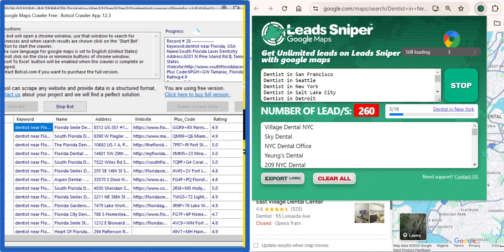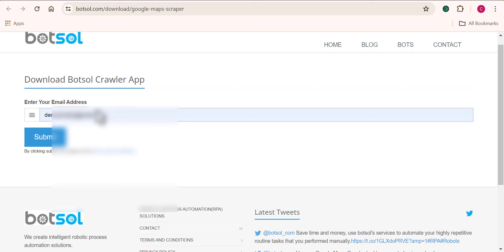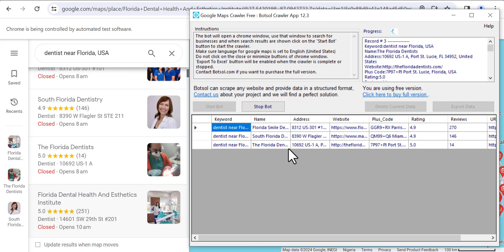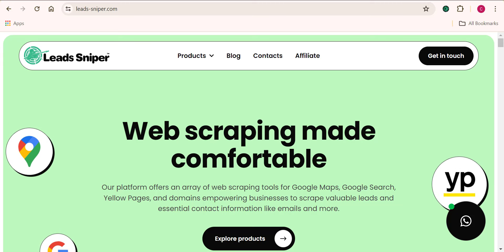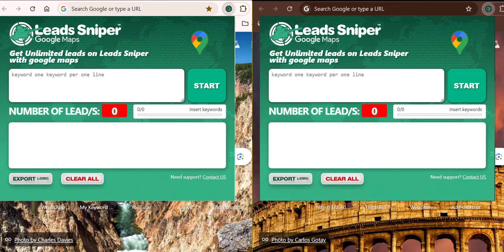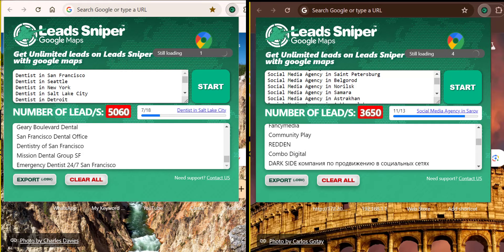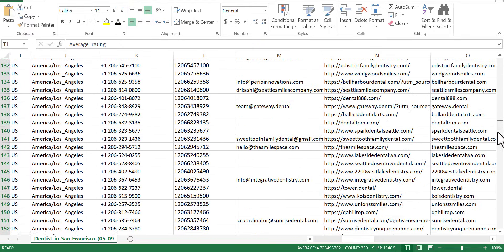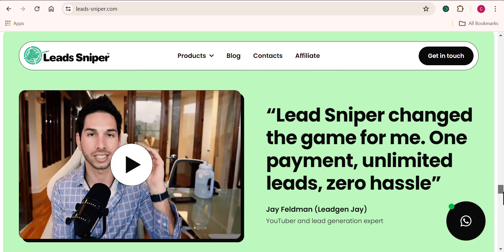Botsol Vs. Leads Sniper | Which is the best Google Maps Scraper?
Curious about the ultimate tool for automating your lead generation? 🤔 In this video, I put Botsol and Leads Sniper head-to-head to see which one comes out on top! 💥 From efficiency to effectiveness, we'll dive deep into the features and capabilities of both, helping you make an informed decision for your business. Whether you're a seasoned marketer or just starting out, this comparison will provide valuable insights into the best solution for your lead generation needs. Don't miss out - hit play now and discover the ultimate lead generation powerhouse!